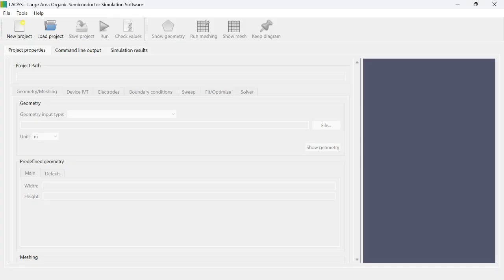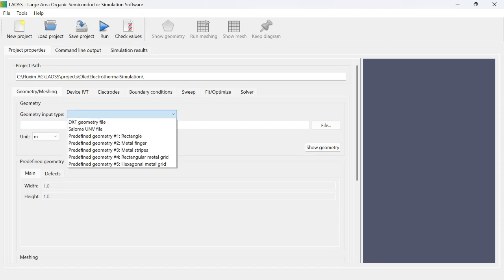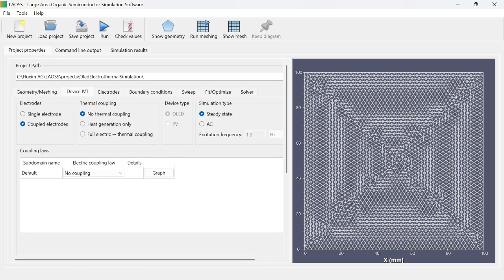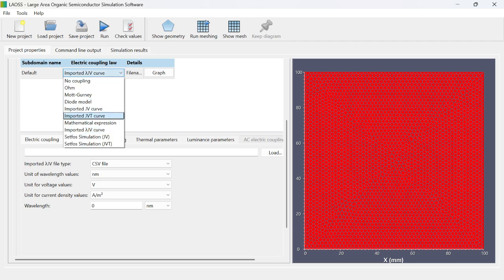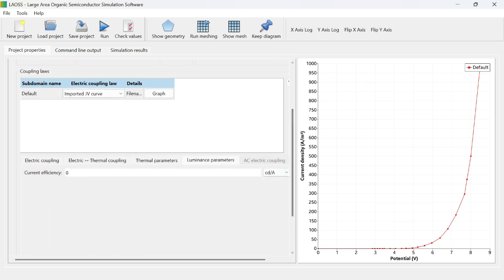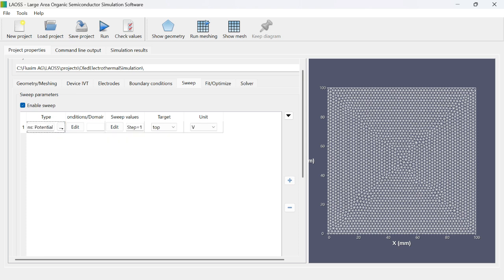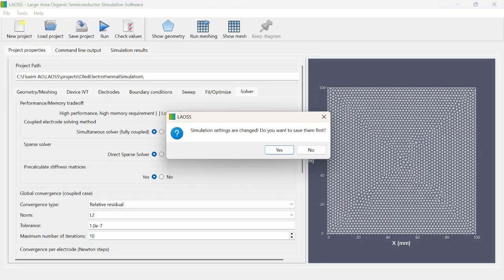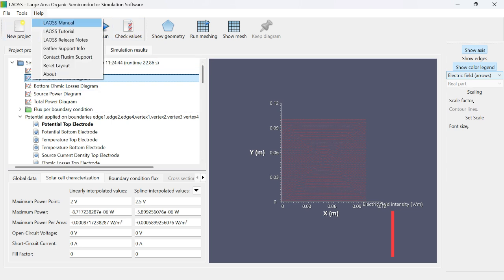Oled ElectroThermal Simulation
Hello viewers,
I am Sahil Verma an Application Engineer from Impulse technology in this video I explained about OLED Electrothermal simulation
      Impulse Technology
      Fluxim Ag